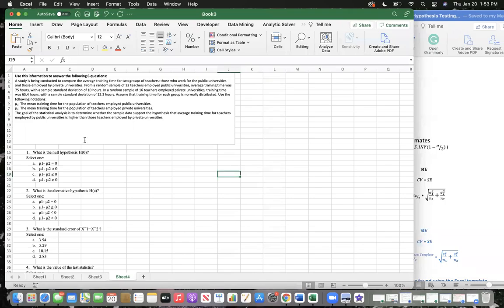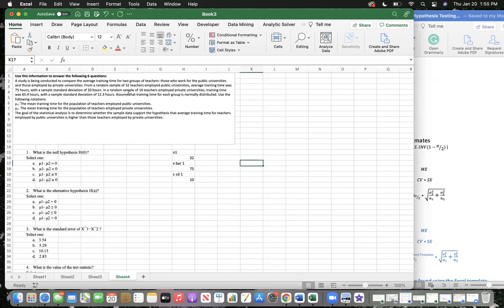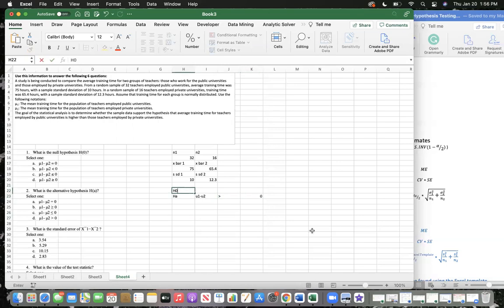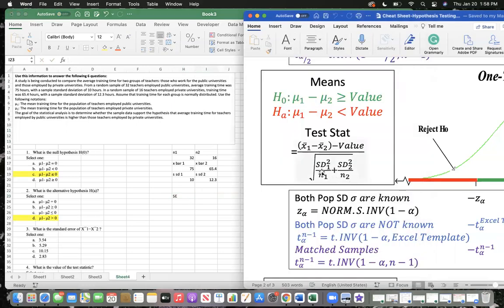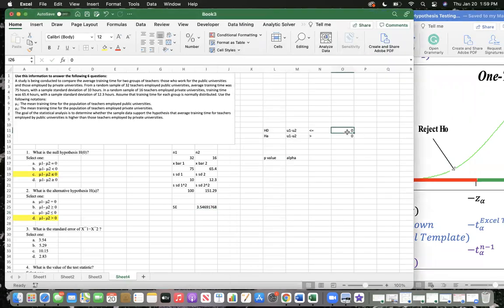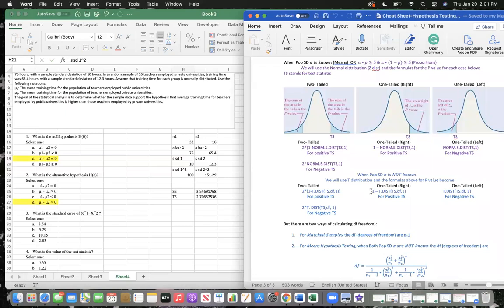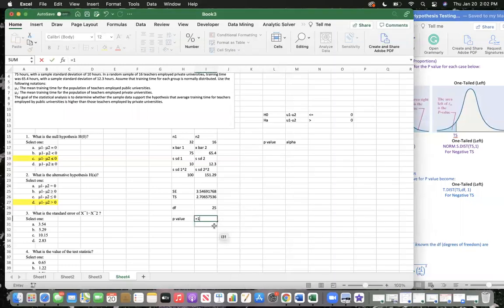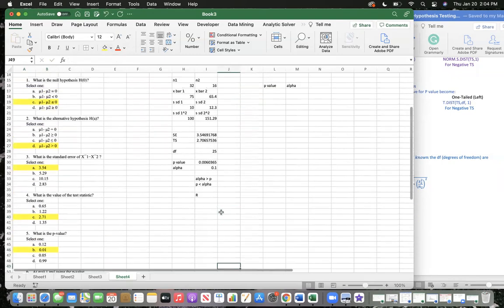Practice Exam 2B Q1-6